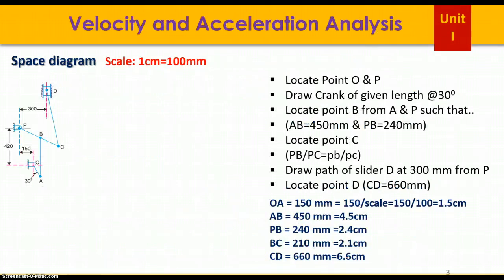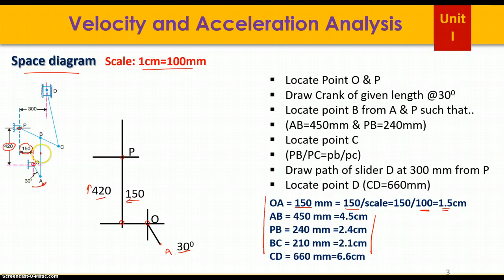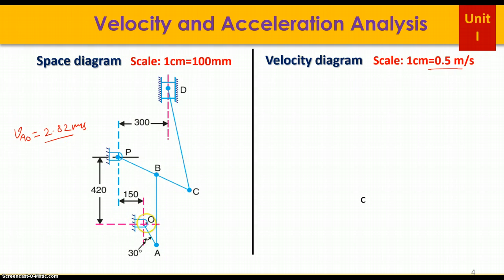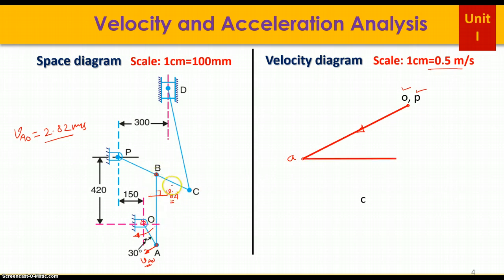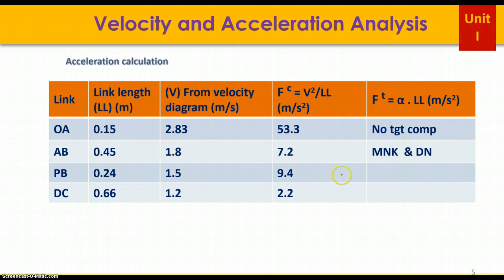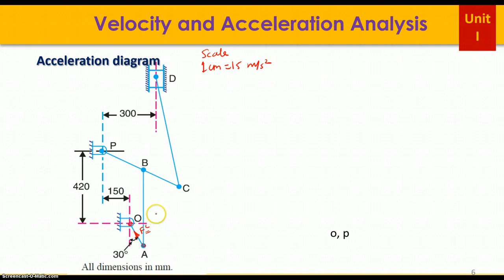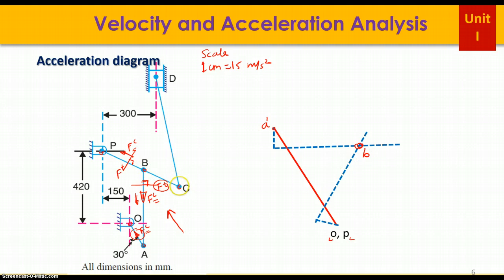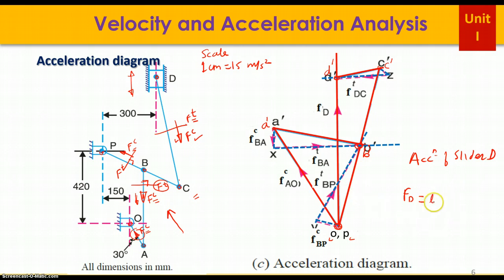VELOCITY & ACCELERATION DIAGRAM SOLVED PROBLEM